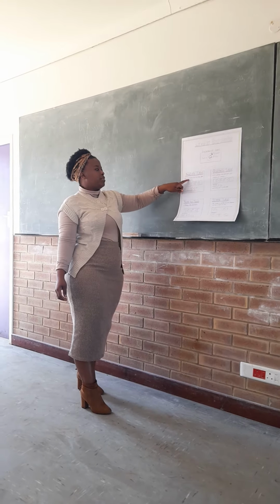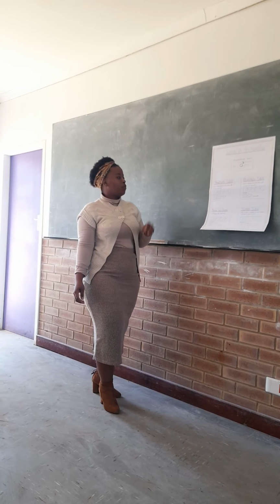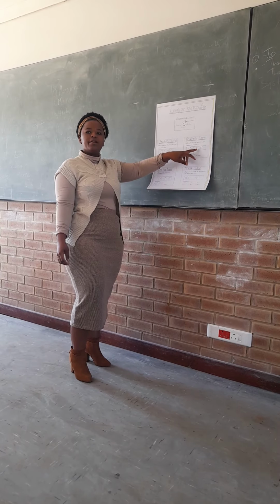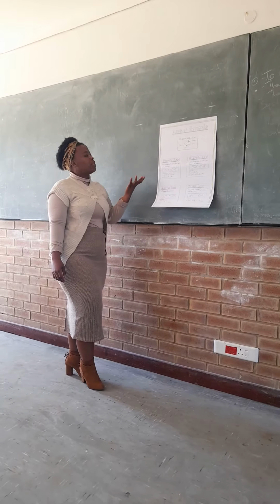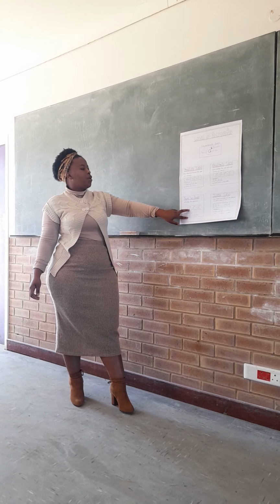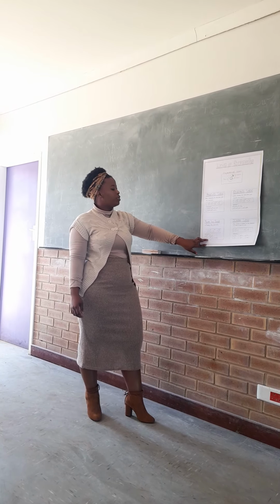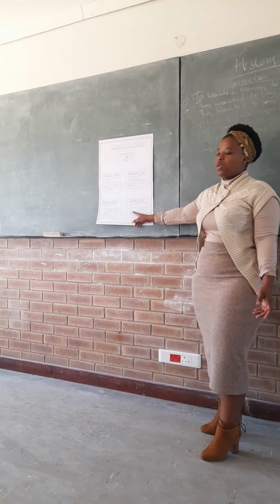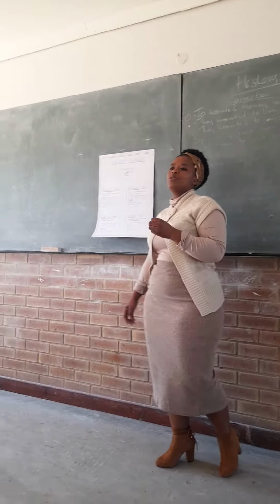micro lesson poster